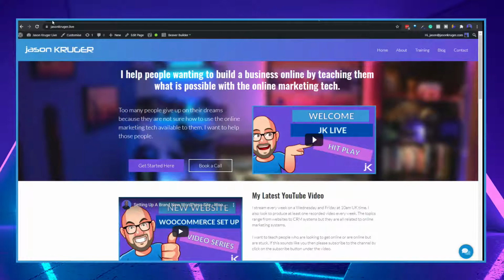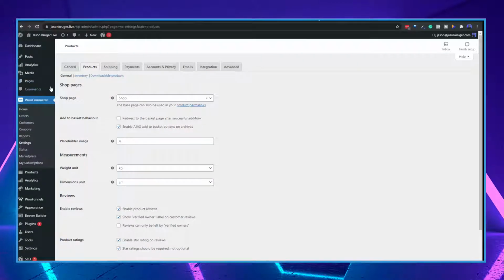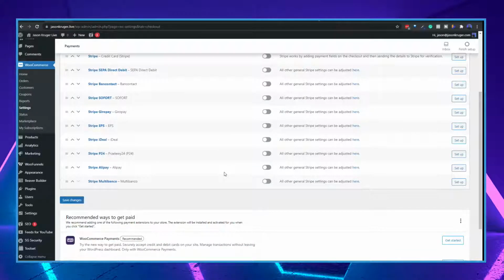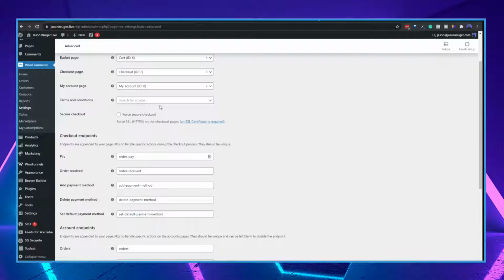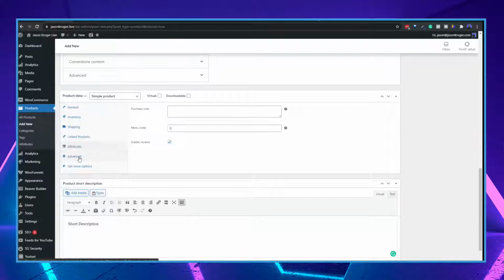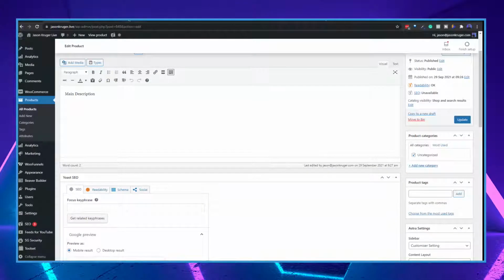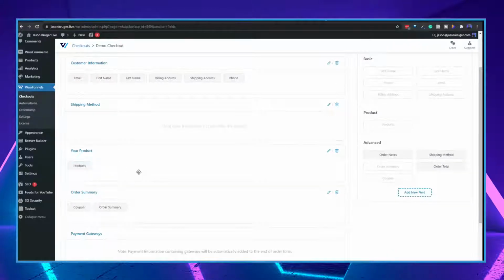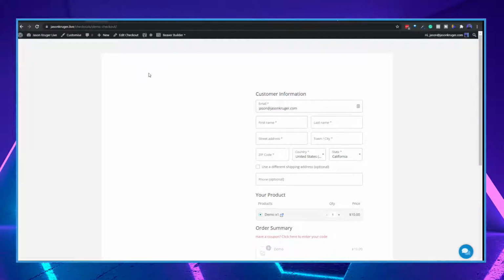Setting Up A Brand New WordPress Site - WooCommerce Set Up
Taking money on your website might be something that you are trying to do. But how do you do it?

In this video, I am going to show you how to set up WooCommerce on your WordPress website. It can be used for physical or digital products.

However, if you are not setting up a store and want dedicated checkout pages for your products or services then I will be showing you how to set that up as well.

This is the sixth and last video in this new series. There are other videos going through the whole process from start to finish. So please check them out!

Friday 10:00 AM UK Time